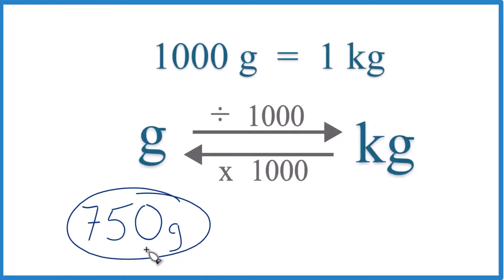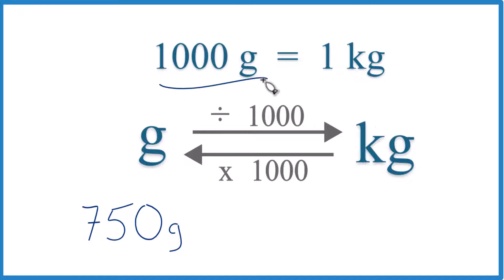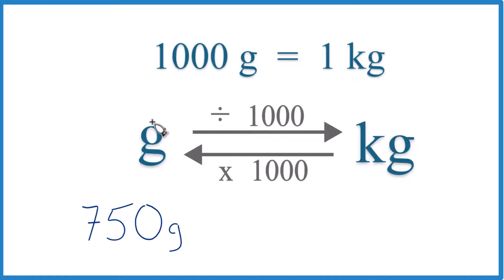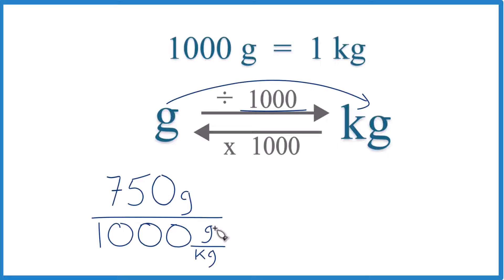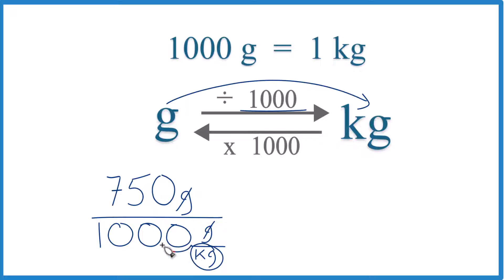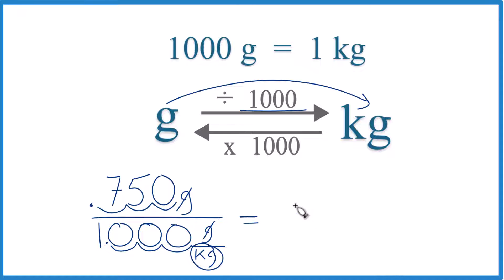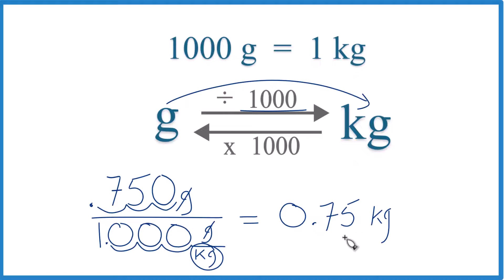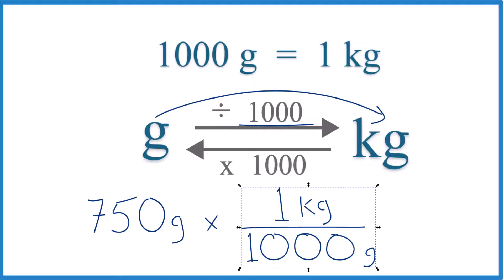How to Convert 750 Grams to Kilograms (750g to kg)